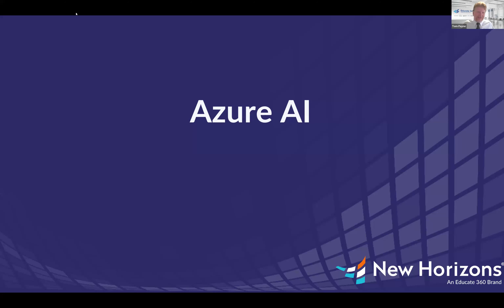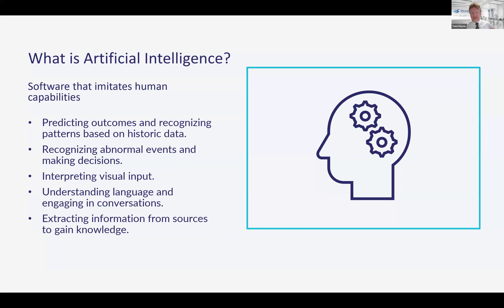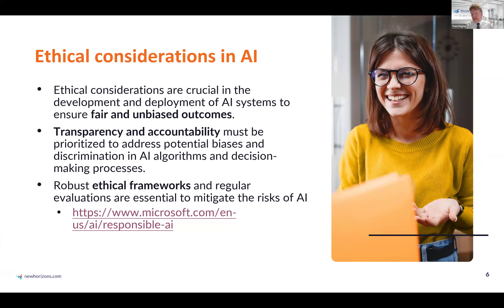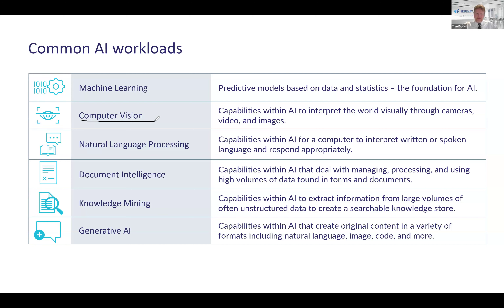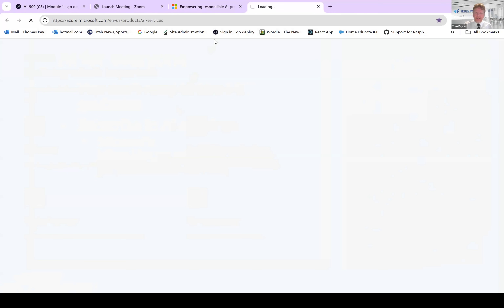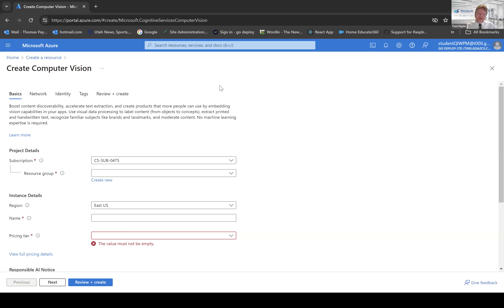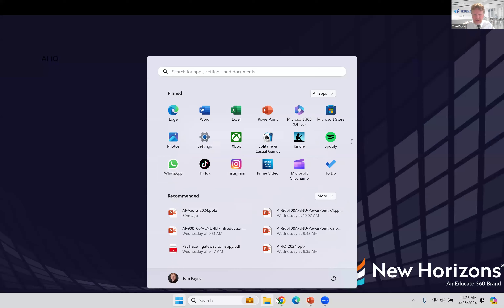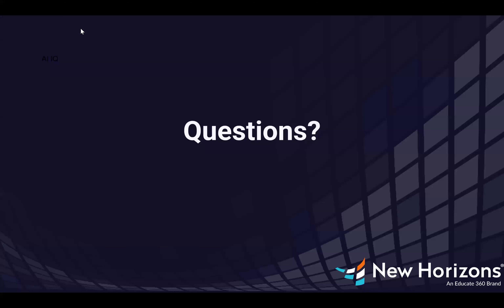Intro to Azure AI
In the age of AI, intelligent app experiences become competitive differentiators. Organizations increasingly turn to cloud-native technologies and AI/ML to develop their mission-critical applications. These modern technologies and models provide organizations with the security, agility, and velocity required to scale and transform.

Leveraging cloud apps + data + AI services is how every organization can stand out from the competition with intelligent apps built with AI. Whether exploring AI for the first time or seeking to enhance your existing skill set, this webinar equips you with the tools and understanding necessary to effectively leverage Microsoft Azure’s AI capabilities.

At the end of this session, you will be able to:
Understand AI Fundamentals
Explore Azure AI Services
Understand Responsible AI